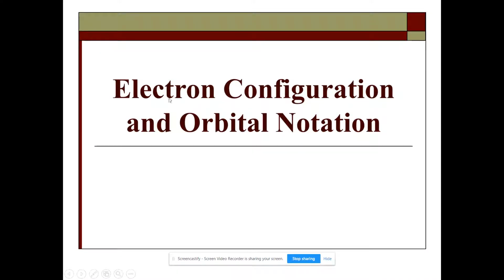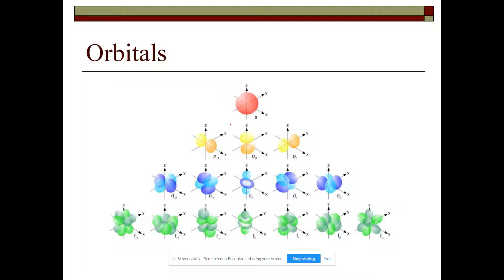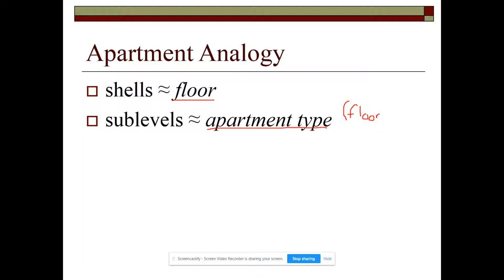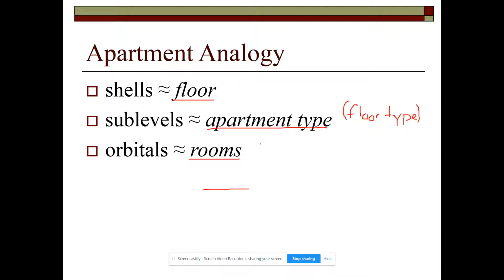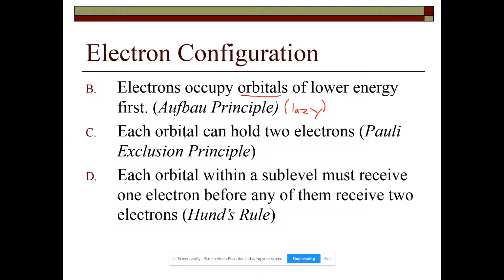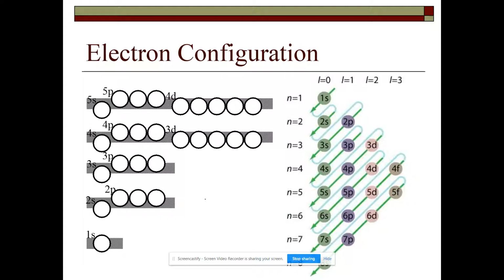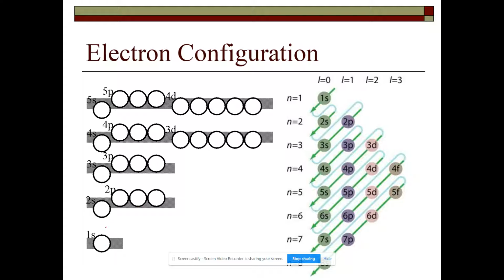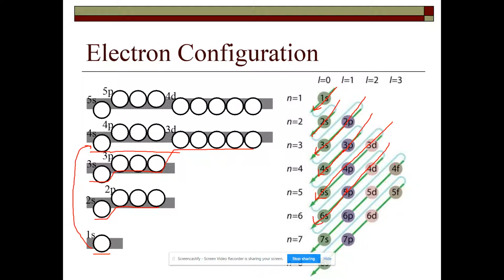Electron Configuration Part 1: Apartment Analogy